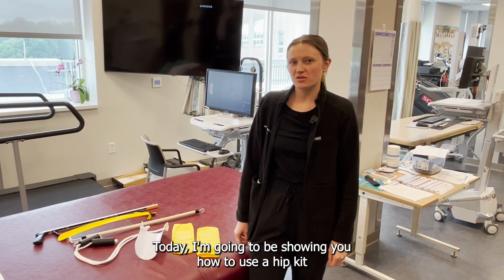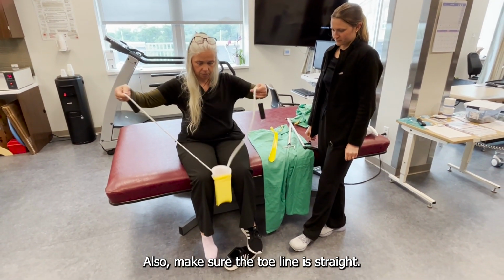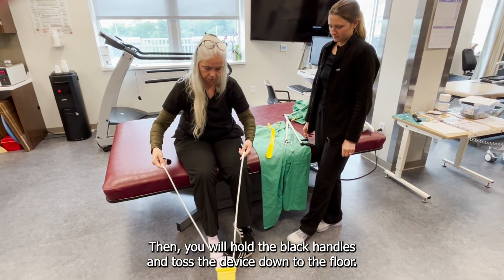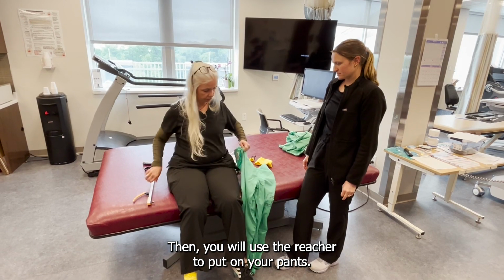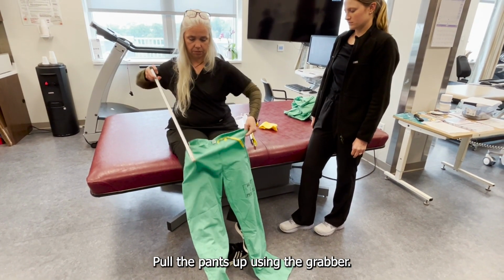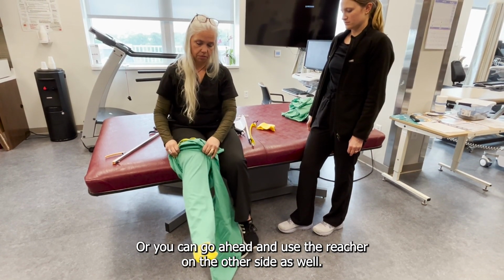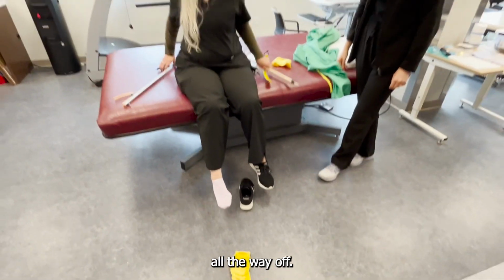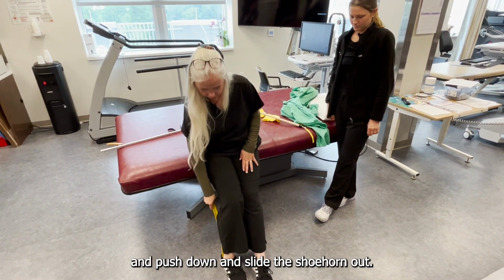Tips and “How To’s” for Total Joint Replacements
The team of occupational therapists at Cooperman Barnabas Medical Center share mobility tips for how to use different equipment to help patients after their total joint replacement.

Our mission: We are an academic health system, partnering with our communities to build and sustain a healthier New Jersey.